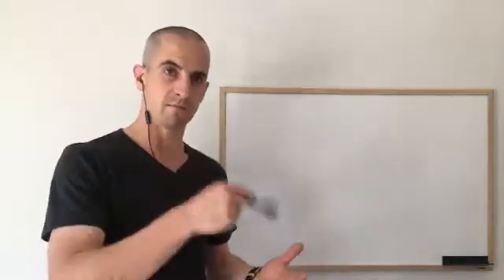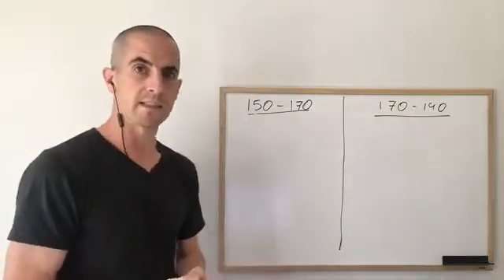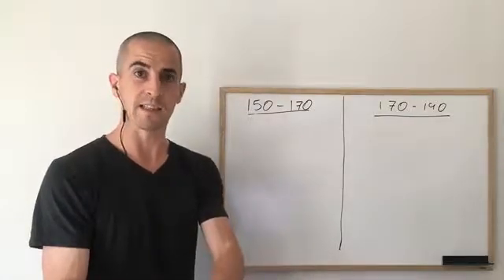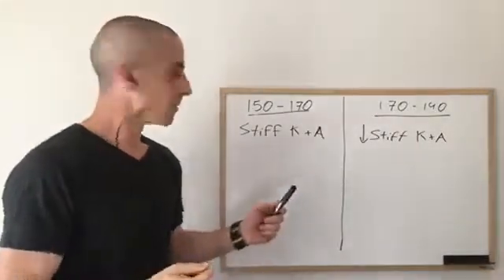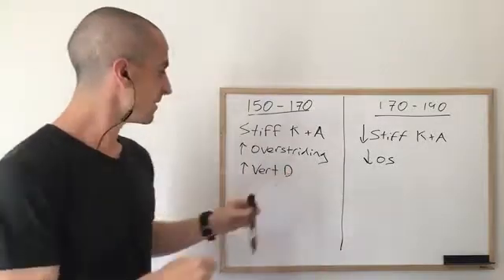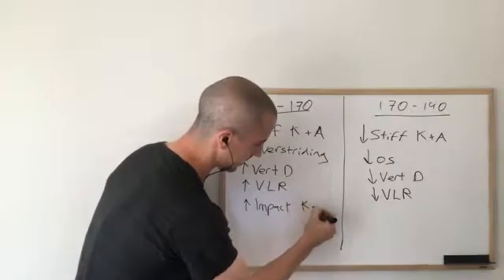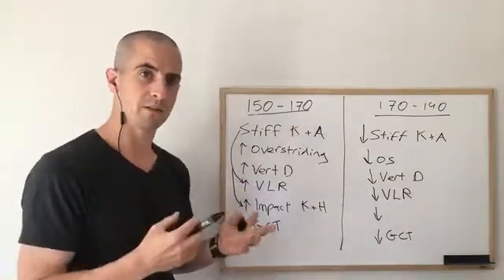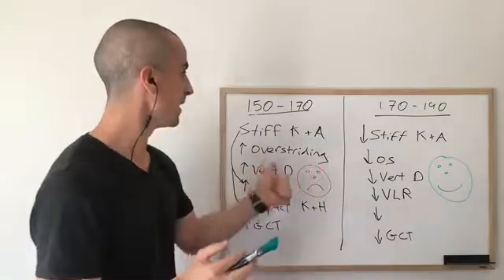Is Your Running Cadence Putting You At Risk for Injury?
What is Running Cadence?
Running cadence is the number of steps you take each minute. Each time you strike the ground counts as a step. So if you have a running cadence of 180 spm (steps per minute) at a given speed, that means you take 180 steps each minute when running at that speed. Running cadence has been linked to a whole host of biomechanical features related to running performance and injury risk. If you’re wondering what this means for you as a recreational runner, read on.

Running Cadence is Often Low in Recreational Runners
If you have never done any work on your running technique or running cadence then there is a very high chance that your running cadence is somewhere between 150 and 170 steps per minute for most speeds. As your pace increases, your cadence will also increase, but only a little bit. Running at your easy pace vs sprint interval pace might see an increase in cadence from 155 to 162 for example. However, both will likely fall in the 150-170 range.

I call the 150-170 cadence the Unhappy Zone. This is a low cadence and problematic for the reasons we will discuss below. I call the 170-190 cadence the Happy Zone.

The Happy Zone vs The Unhappy Zone of Running Cadence
Here’s a video of me running on a treadmill with a cadence of 190 spm (Happy Zone) at a pace of 6:00 minutes per km.

Here’s another video with me running at a cadence of 150 (Unhappy Zone) at the same pace of 6:00 min/km. Note that the speed of my running is exactly the same for both videos, 6:00 min/km.

The Effect of Lower Cadence on Running Biomechanics
Biomechanics sounds awfully impressive doesn’t it? How about kinetics or kinematics? Now I’m really getting fancy. Anyone familiar with my work will know I like to keep things simple. So here’s the deal. For our purposes, think of biomechanics as the features of how you move. These features can be divided into two sections: Kinematics and Kinetics.

When you run we can measure different joint angles and stuff and we call that kinematics. You can see kinematics. Another feature of how you move (your biomechanics) is how much force you absorb or experience in different places and that is called kinetics. This can also be measured using fancy equipment like force plates etc. You can not see kinetics, you have to measure them with equipment.

Let’s use an example to illustrate the difference. If I stand upright holding my arms above my head you can measure all my joint angles and stuff to determine my kinematics. If you then give me a 1000 lb barbell and get me to hold it above my head you can measure all the joint angles and stuff and you would conclude that the kinematics are exactly the same. My experience in the second scenario however, is very different. Holding the 1000 lb barbell above my head the forces acting on my body are very different. Those internal forces I am experiencing in my body are the kinetics.

Well, when we run we experience both kinetics and kinematics. The kinetics are the forces you experience within your body. The kinematics are the movements you make. Both features are intricately linked and come together to make up your running technique, or Running Biomechanics.

Effect of Running Cadence on Kinematics and Kinetics
In 2014, Amy Schubert and colleagues did a systematic review of the research published on running cadence (Schubert 2014). This means they searched out all the papers that analysed the biomechanics of runners at different running cadences. I’ve simplified and summarized their findings to help make it useful for recreational runners.

With a lower cadence (landing with straighter knees and harder ankles - kinematics), produces a harder landing with higher impact forces within the leg (kinetics). Conversely, running with a higher cadence (landing with softer knees and ankles - kinematics), produces a softer landing with lower impact forces (kinetics).

I divided the table into kinematics and kinetics. The blue boxes are the kinematics - the things we can see. The green boxes are the kinetics, the forces we can’t see. To summarize, the kinematics (the movements that we can see) produce the kinetics (the forces we can’t see).

What do I do if my Running Cadence is in the Unhappy Zone?
I’ve written previously on the relationship between higher impact forces and increased injury risk. If you would like to learn more about that, check out my blog Am I a Heavy Runner?

If you want to know how to determine your own running cadence and then what to do about it if it is too low, check out my blog How to Use Running Cadence to Avoid Injuries.